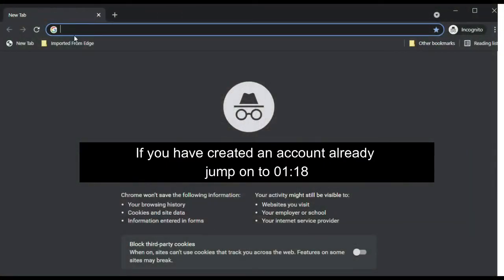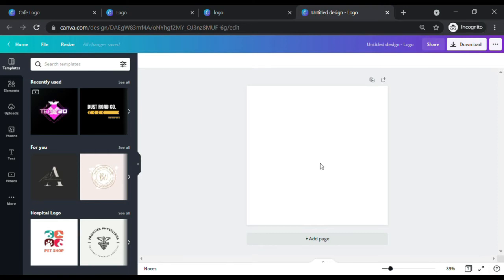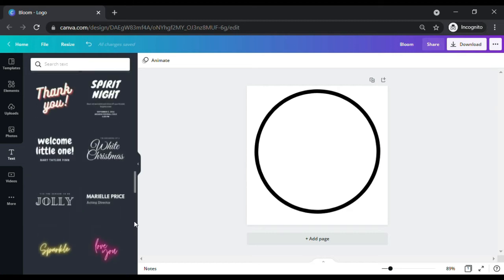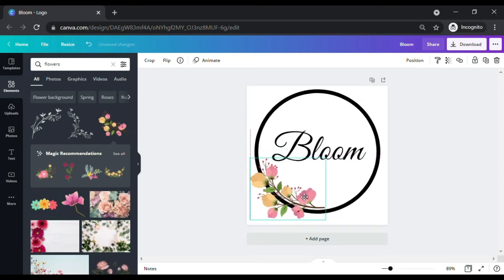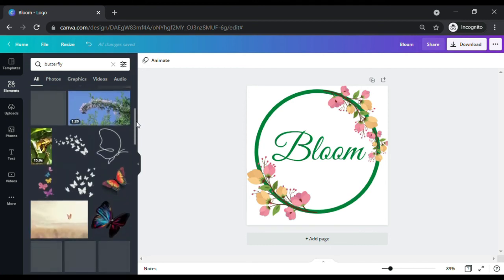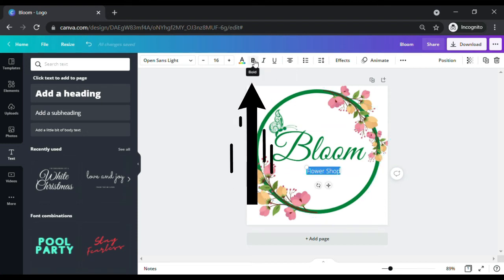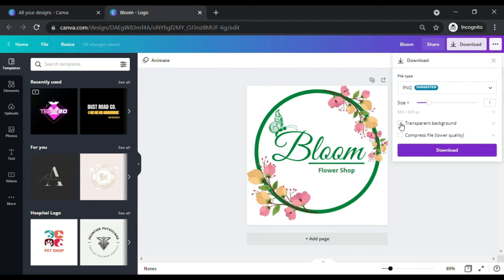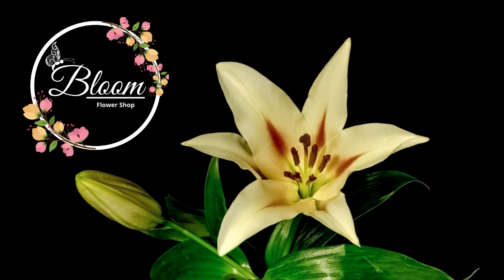logo design Canva - Canva logo design tutorial: how to design a logo in Canva 2021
Canva logo - Canva tutorial logo - how to design a logo in Canva

Hi guys are you ready to learn how to design a logo in canva? In this how to video, we will show you a step by step tutorial process on how to design a logo design a professional logo in canva for free.

Now with canva making logo is fast, easy and free. Canva is a free online graphic design application that can be use in your creative design projects such as logos and other marketing materials.

The app also includes free Logo  templates for users to use. The platform is free to use and offers paid subscriptions to unlock premium graphic designs  for your projects. You do not need to download Canva, as Canva is a cloud base software that can be easily access online.

Canva has a different selection of logo design templates for easy to use  logo modification and logo design inspiration. Just type logo and you will see several logo design suggestions such as
 badge logo , computer logo, sports logo, basketball logo, cafe logo, fashion logo, church logo and t Shirt logo. If you click on cafe logo you will be redirected to a page where you can easily choose a template  specifically designed for cafe logo, Just click on the text  and you can replace it with your  own logo business name.

But for the purpose of this video, we are going to create our very own logo design from scratch. Do not worry if you are not technical person. We will  show to you how easily it is to create a logo just within 10 minutes, and we will not be using the logo templates, as logo is a business identity.  So its always better to create our own logo design.  So lets begin.

Translated titles:
লোগো ডিজাইন Canva-Canva লোগো ডিজাইনের টিউটোর

Diseño de logotipo Canva-Canva tutorial de diseño de logotipo: cómo diseñar un logotipo en Canva

Logo-Design Canva-Canva Logo-Design-Tutorial: Wie man ein Logo in Canva 2021 entwirft

Conception de logo Canva-tutoriel de conception de logo Canva : comment concevoir un logo en Canva 2

Design de logotipo Canva-Canva tutorial de design de logotipo: como criar um logotipo em Canva 2021

लोगो डिज़ाइन Canva-Canva लोगो डिज़ाइन ट्यूटो

تصميم الشعار Canva-Canva برنامج تعليمي لتصميم الشعار: كيفية

标志设计Canva-Canva标志设计教程：如何在Canva2021设计标志

Design del logo Canva-tutorial sul design del logo Canva: come progettare un logo nel Canva 2021

ロゴデザイン Canva-Canva ロゴデザインチュートリアル: Canva 2021 でロゴをデ

дизайн логотипа Canva-Canva руководство по дизайну логотип